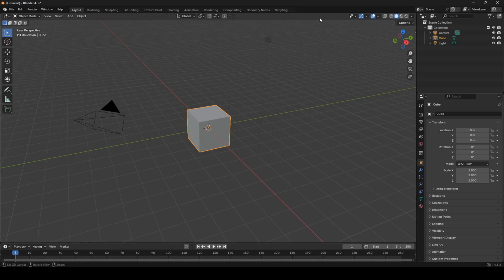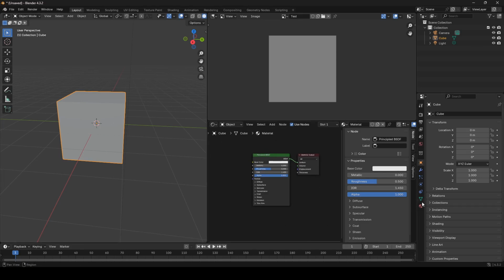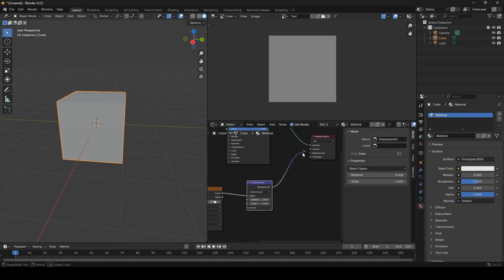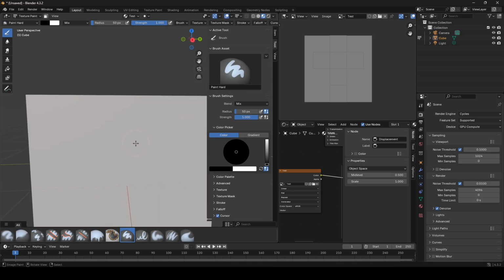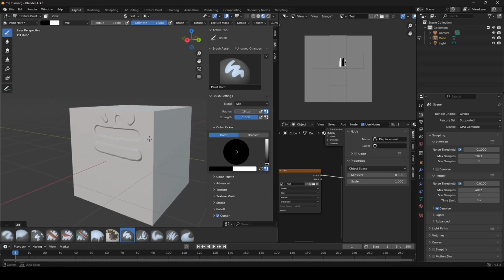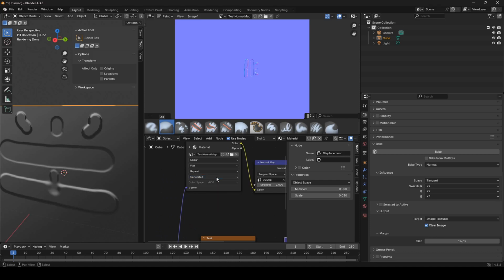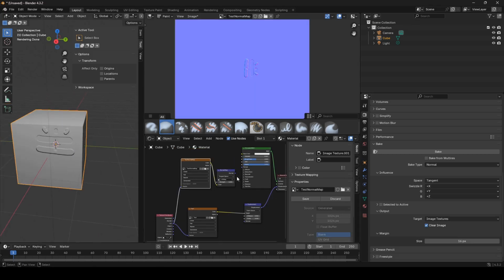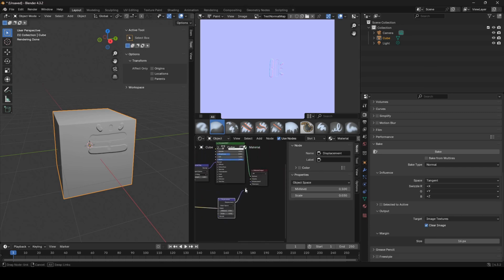Texture Normal Maps Without Sculpting Using Grey Maps [Blender Tutorial]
Sorry about the audio, my good mic wasn't available.
This is a short tutorial going over how to create a normal map by only texturing in blender (so no sculpting) and a little material magic. This is a trick I use to add some depth to objects without needing to remesh or create a separate high poly version.

The idea is based off the monotone mappings normally utilized in games and such for depth maps, but combining that idea with baking normal maps.

This was made using Blender and Audacity.